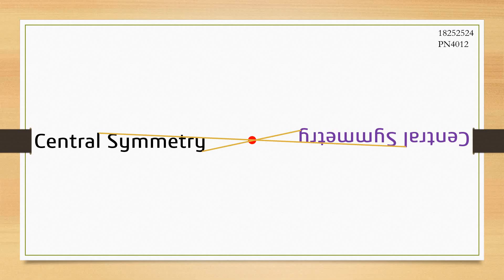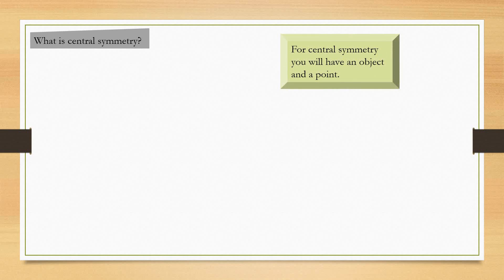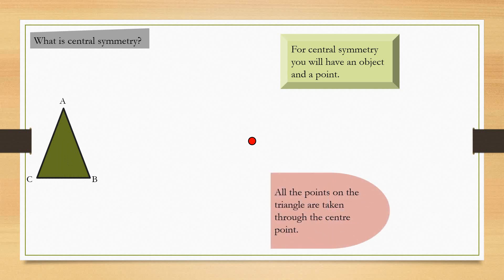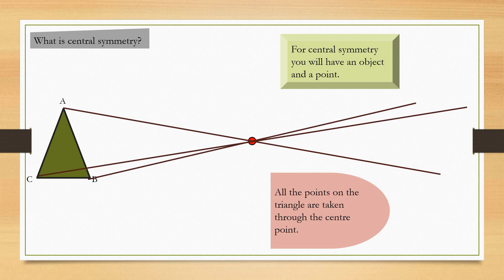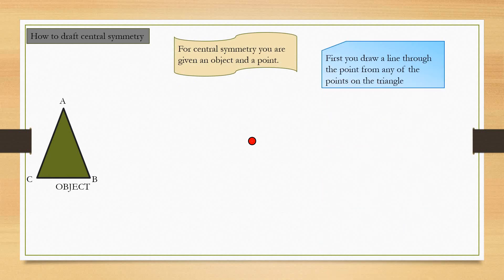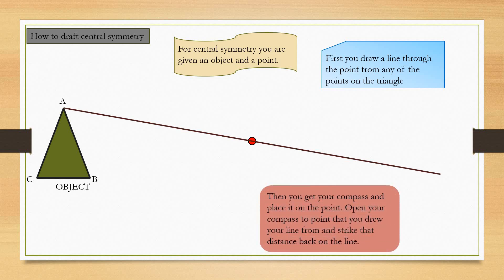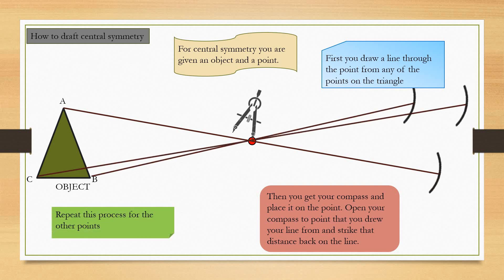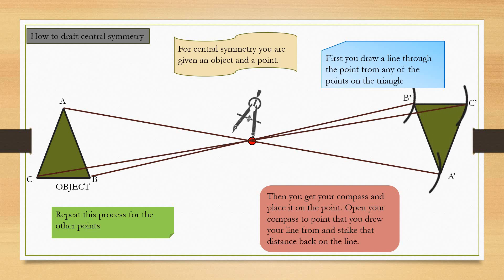Central Symmetry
A brief explanation of central symmetry